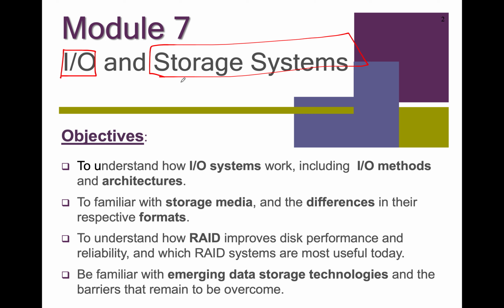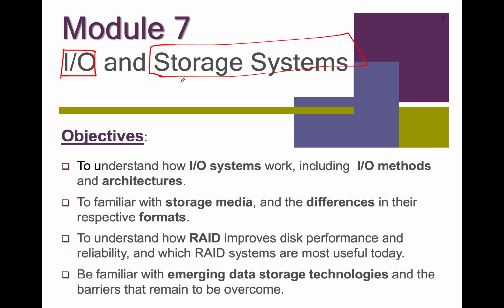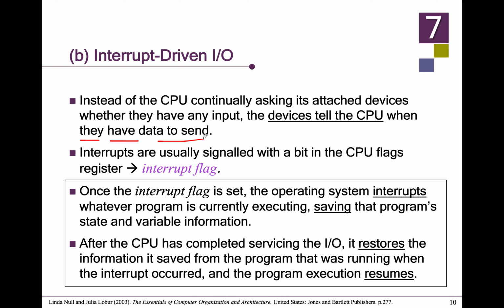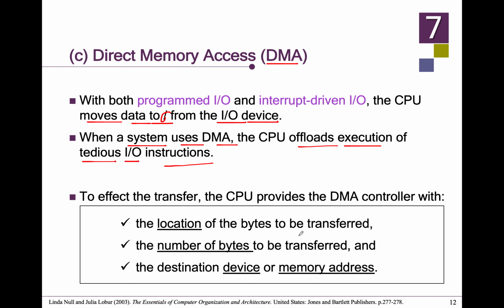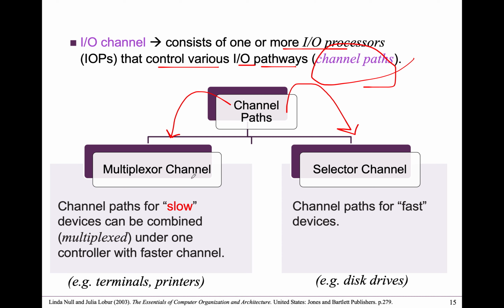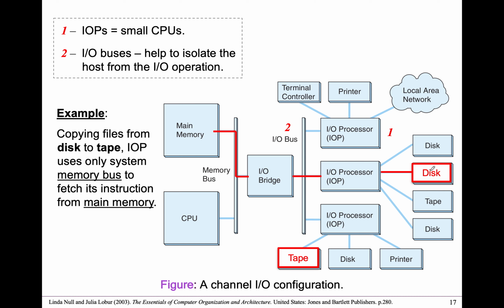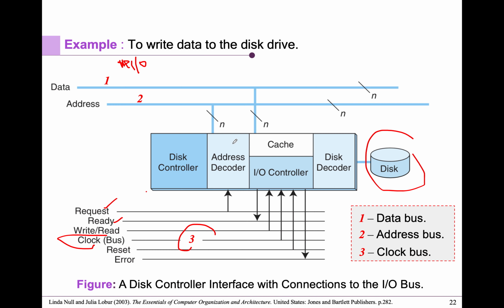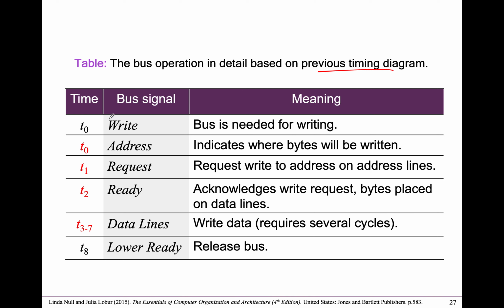Module 7.3 & 7.4 CoA